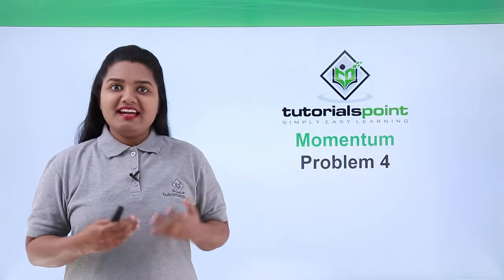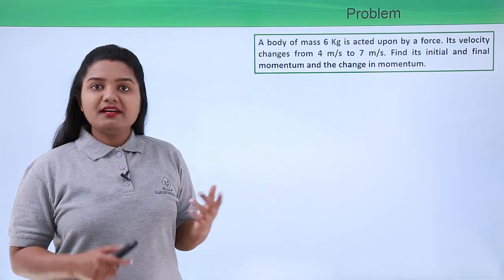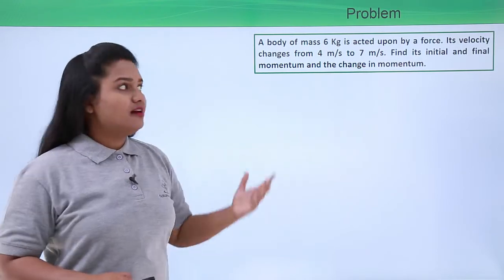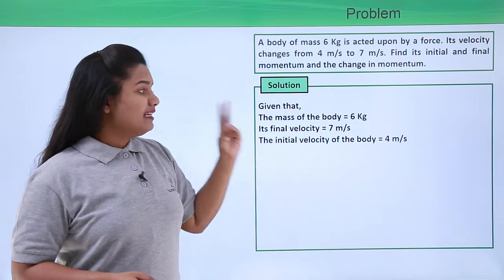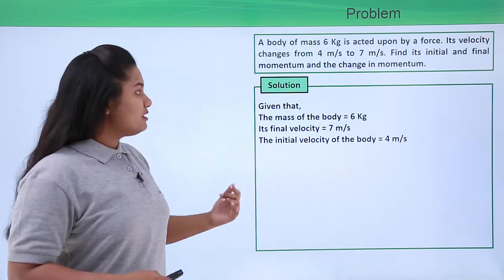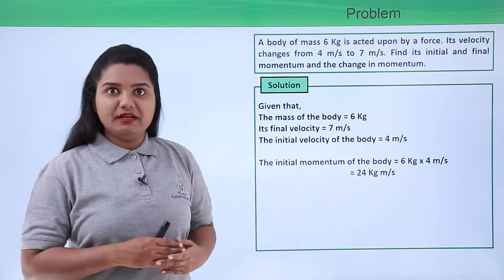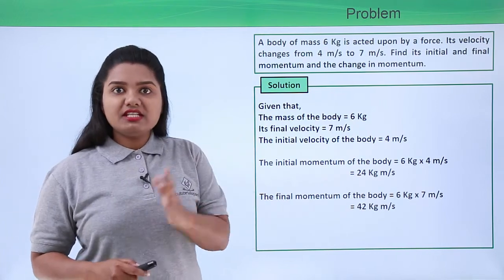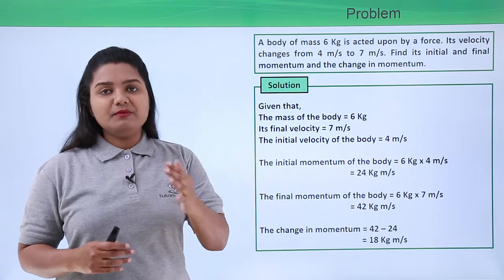Class 9th – Momentum Problem -4 | Force and Laws of Motion | Tutorials Point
Force and Laws of Motion - Momentum Problem - 4